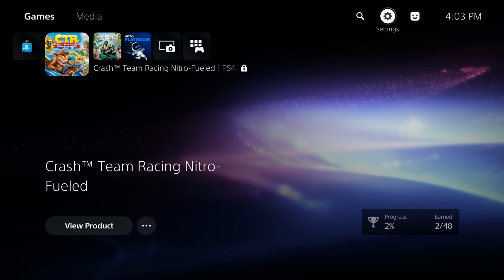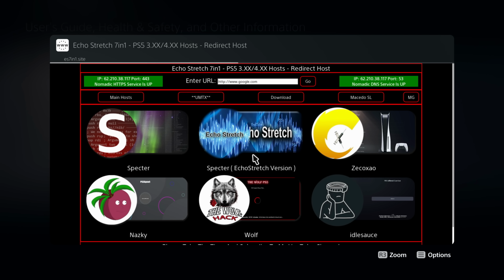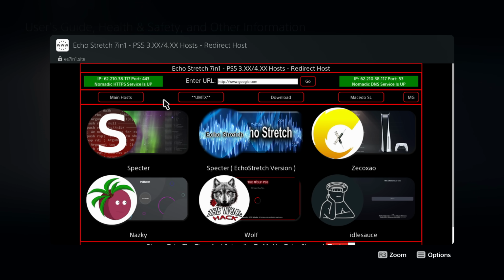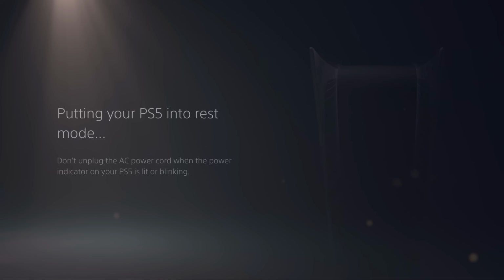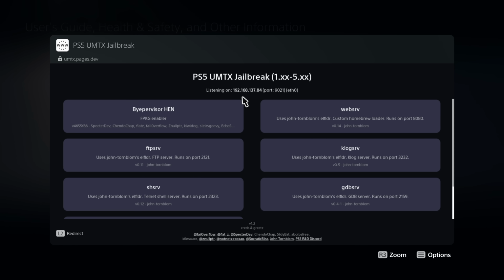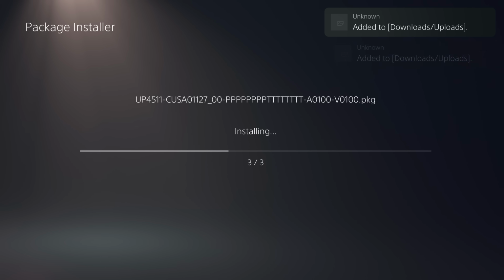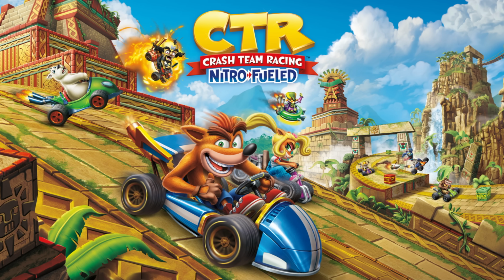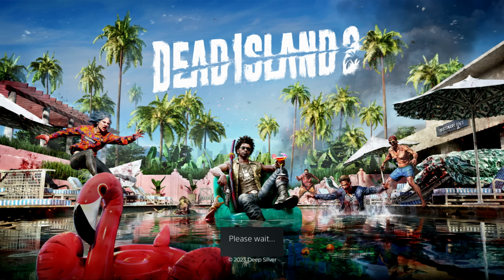PS5 Hypervisor Jailbreak Guide (1.x/2.x)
How to Jailbreak a PS5 with the new Hypervisor exploit on 1.xx/2.xx firmware!

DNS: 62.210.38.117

Timestamps:
0:00 - Intro
0:29 - Disable Updates
2:00 - Accessing the Jailbreak
3:59 - Running Jailbreak
6:48 - Installing Apps
9:24 - Loading PS4 fpkg
11:03 - Current Issues